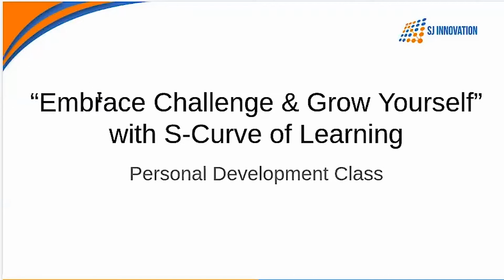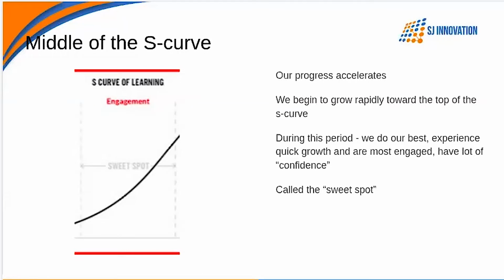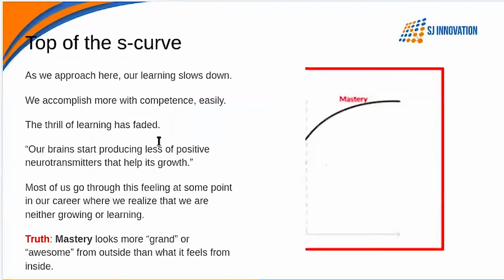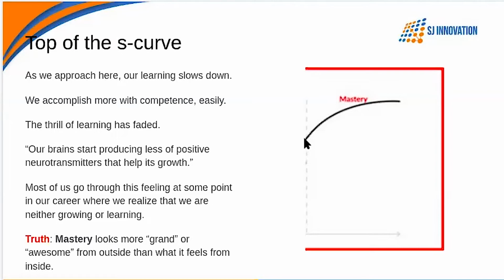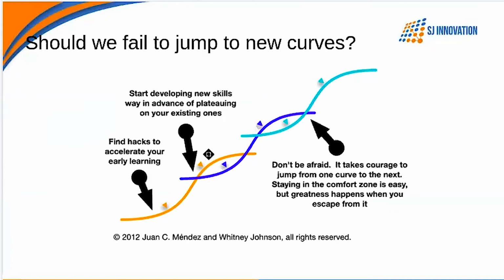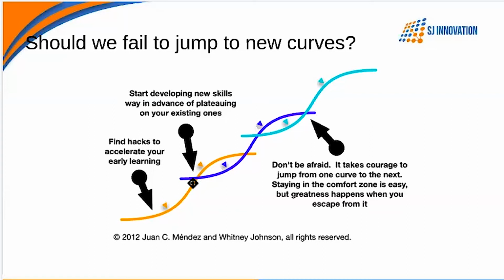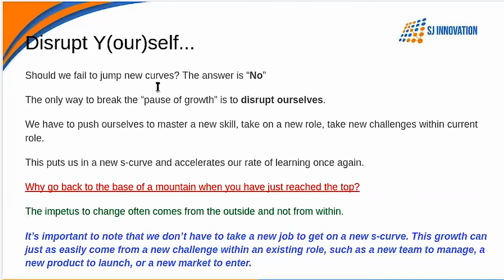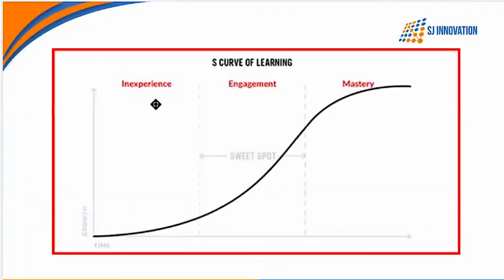Grow Yourself with S-curve | Embrace Challenge | Personal Development Class | SJ Innovation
There are three stages in the S curve. Inexperience, Engagement, Mastery.
Inexperience stage is where you are learning new things. The growth would be slower and the time would be longer to go on to the next stage.
Engagement stage is where you start implementing what you have learned. In this stage, we grow rapidly toward the S curve.
The last stage is Mastery where learning slows down, and the thrill of learning will fade.
Also, there are some tips on how to continue the growth by moving on to a different curve.